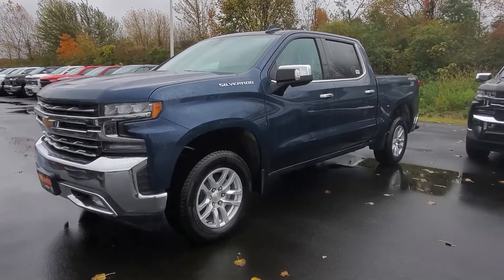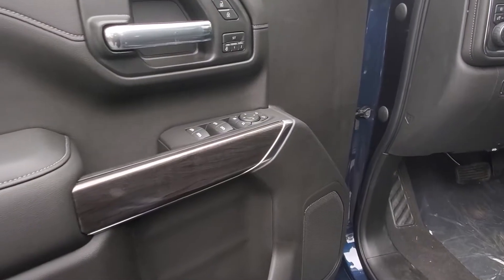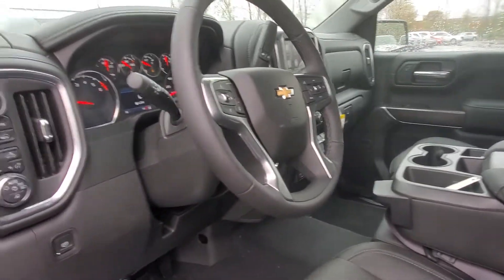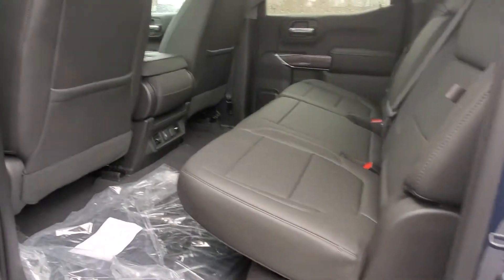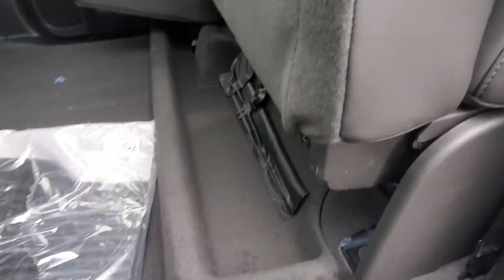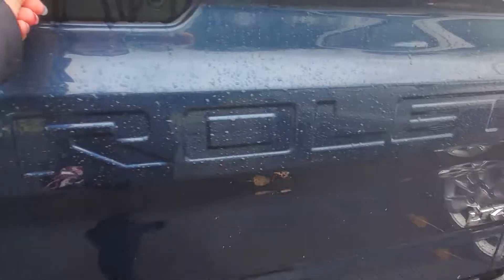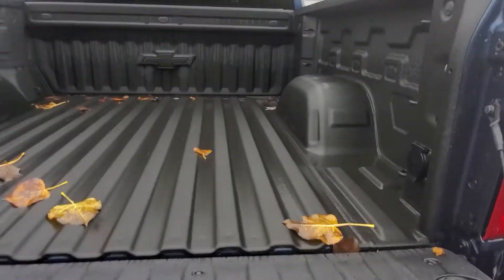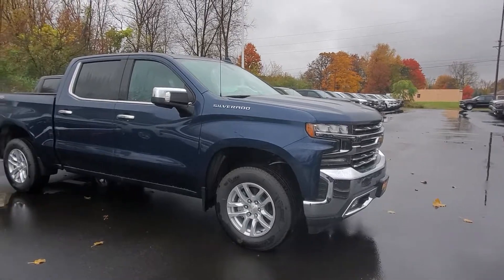Welcome to Firelands Chevy Matthew